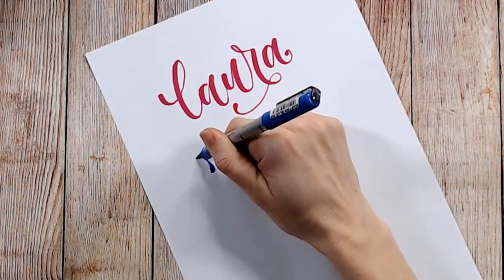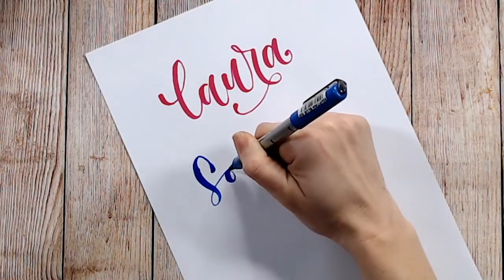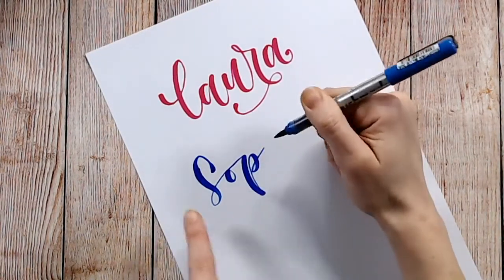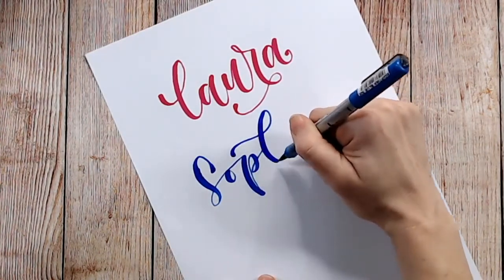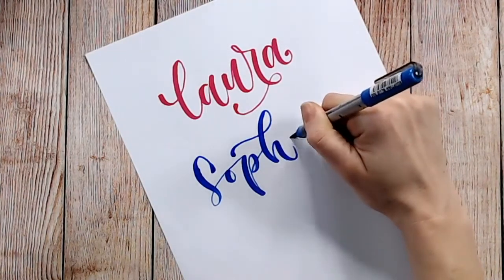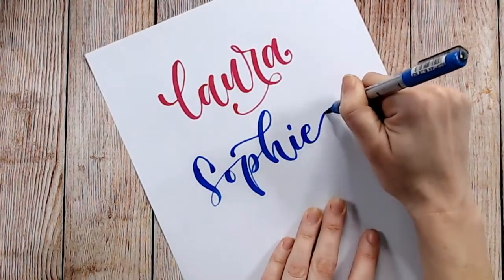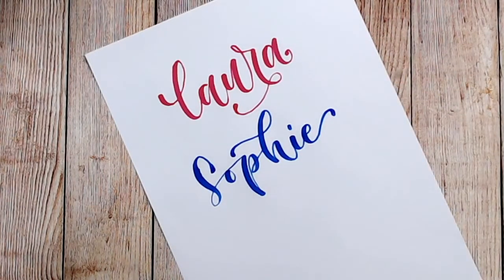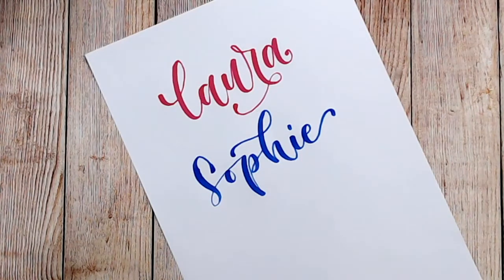Brush Lettering Course - Part 4. - Joining letters together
In this series of brush lettering tutorials you can work through the basics of brush lettering, even if you are a complete beginner.
Following on from Part 3 - Forming letters, Part 4 walks you through how to get started with combining everything you have learnt so far to begin building for own words and sentences.
This video also has BONUS CONTENT which shows how I personally evolved many of the letters from a basic style to the one I use now.

The products mentioned in this video series can be found here:
Karin Markers

Navigator paper - A4